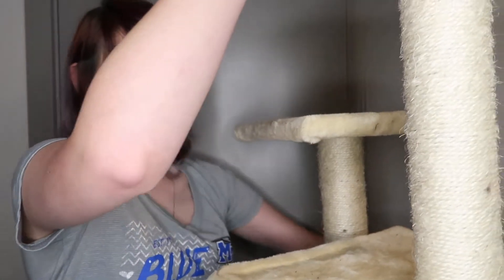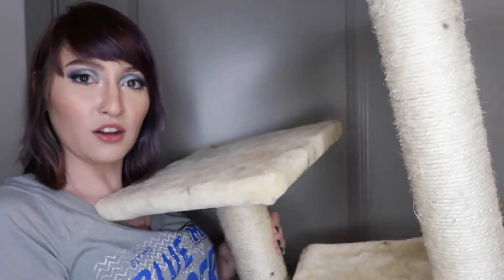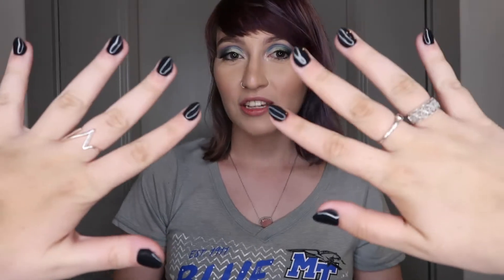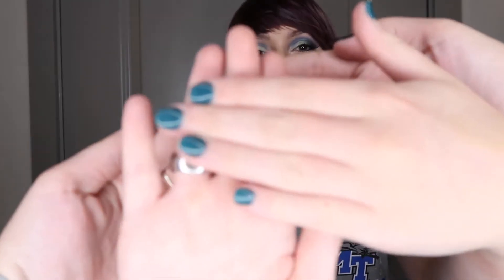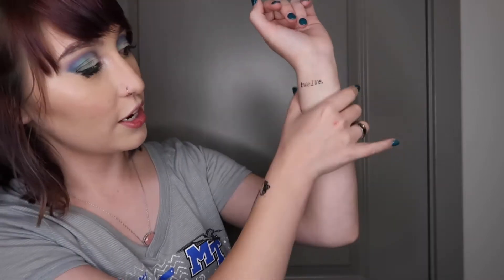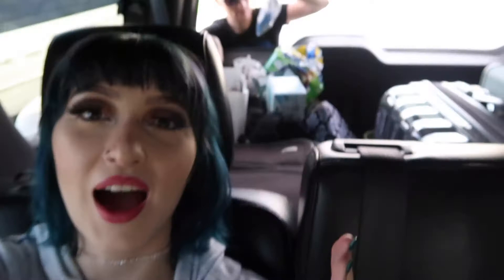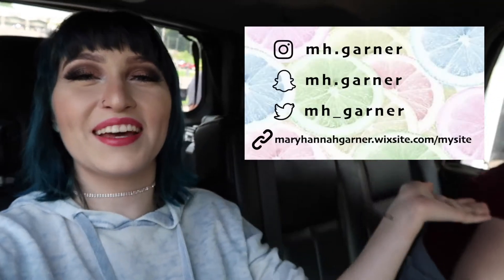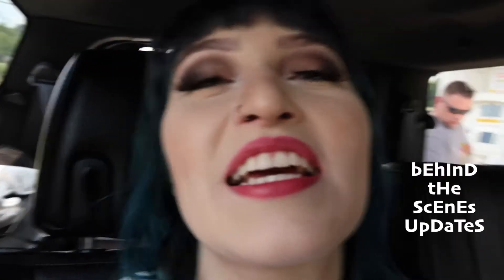Easy-to-Follow Vacation Ready Checklist!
this video is a lot different than anything that i have ever filmed before but i thought this was a fun way to shake things up!
I had to wait to upload a few days late because some activities won't take place until Saturday.

READY FOR THE VACATION SERIES??